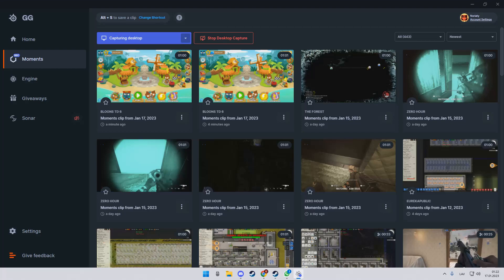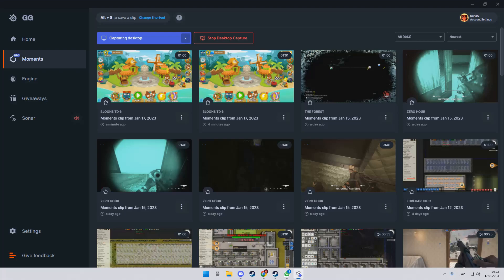Balls 123 Vs Air Traffic Control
Me and my bro were just fucking around and i wanted to put it on here @Solitayre_confinment